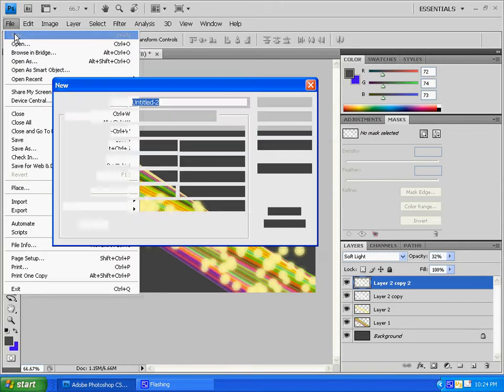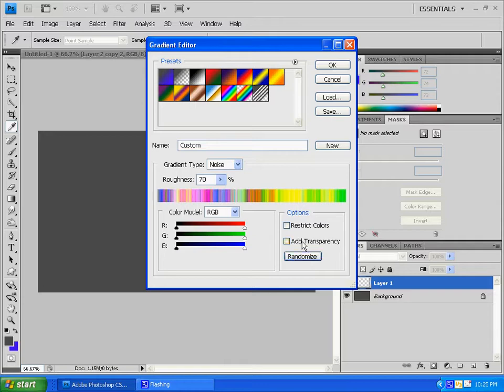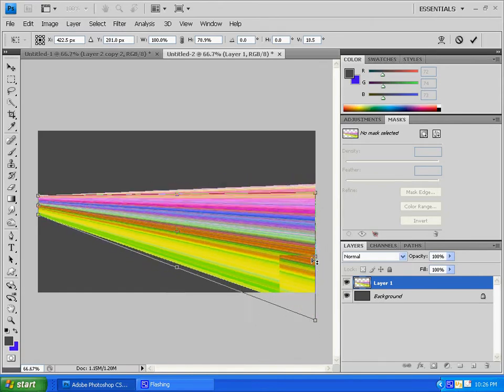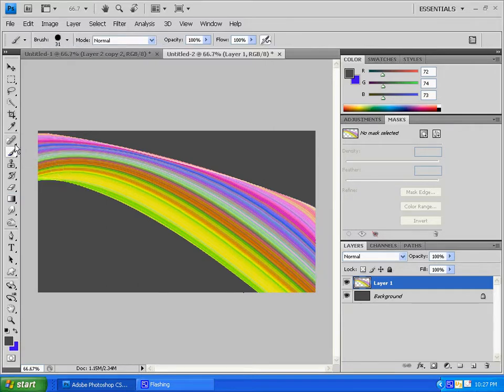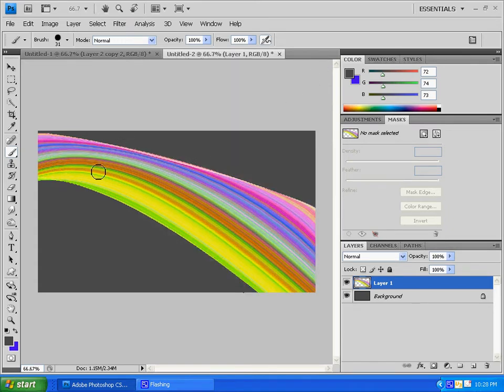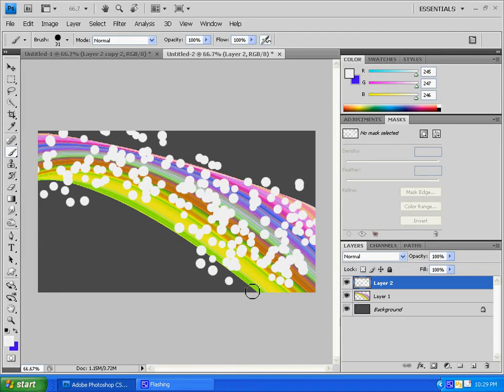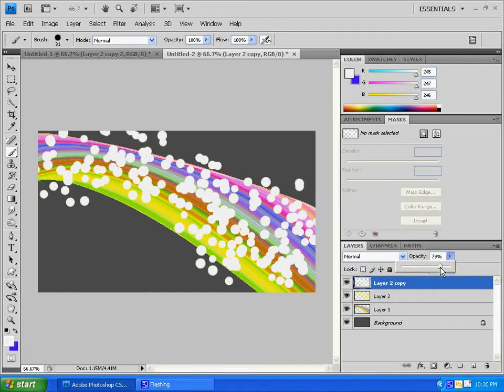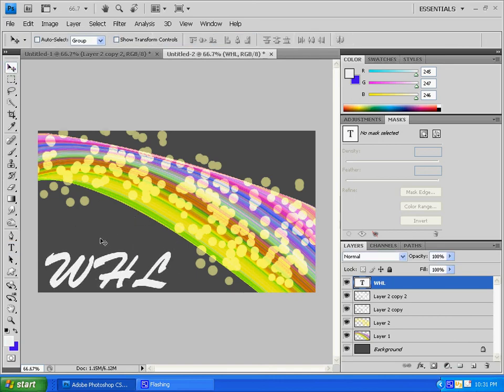How to make Swatch Explosion In Photoshop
Thanks Guys For the Request.